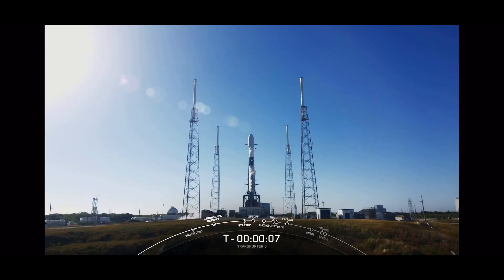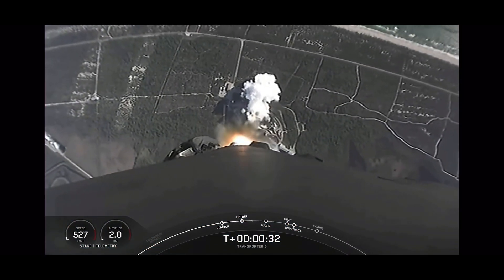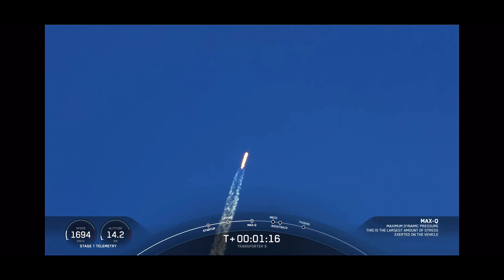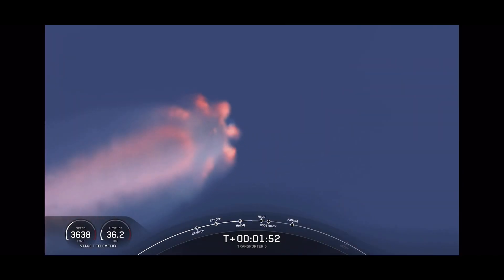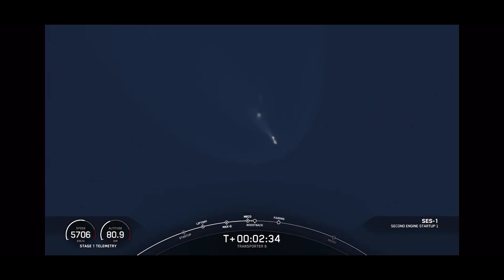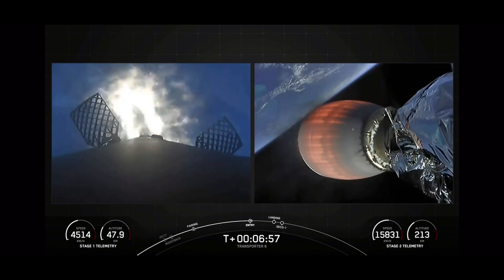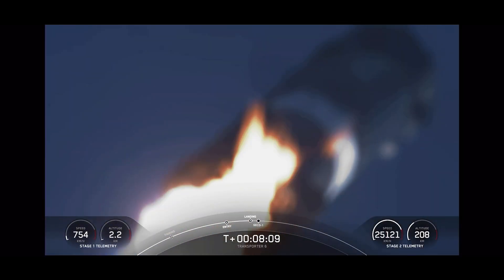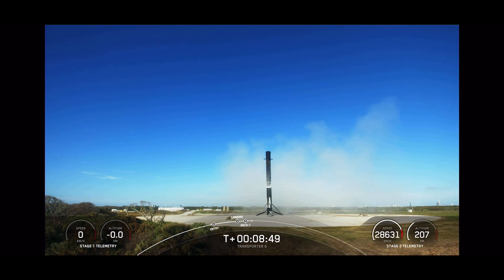Too Easy- Falcon 9 highlights on Smooth Takeoff & Landing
SpaceX’s first launch of the year fired away from Cape Canaveral Tuesday and hauled 114 small satellites into polar orbit for operators in 23 countries, deploying a range of payloads for tech demo, Earth observation, and communication missions.